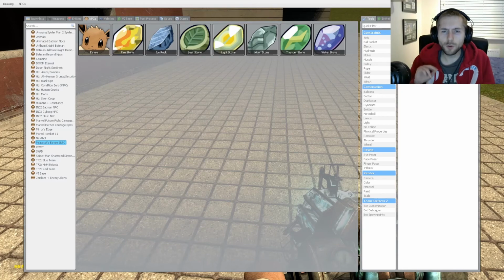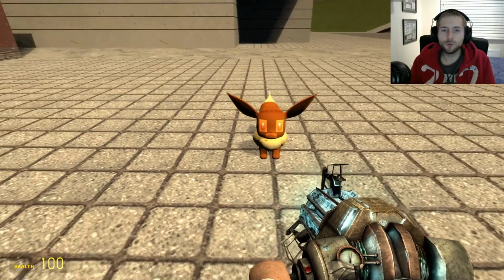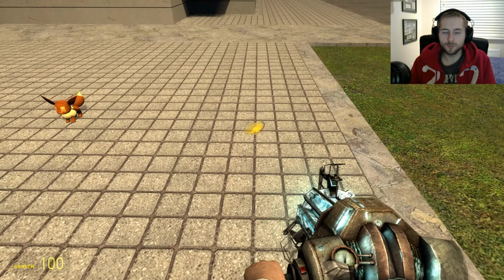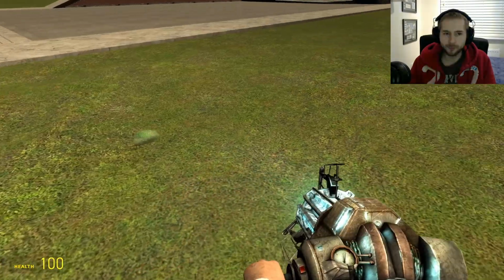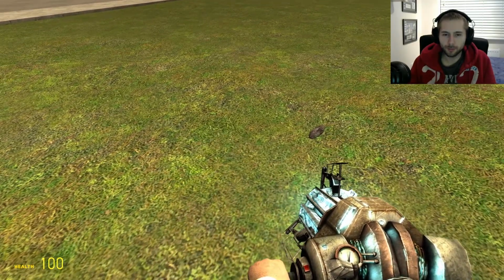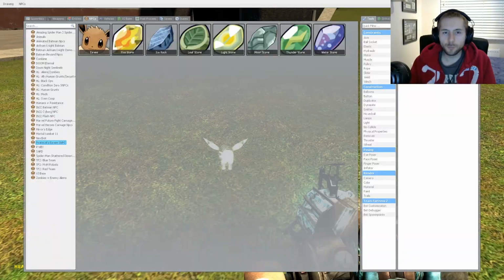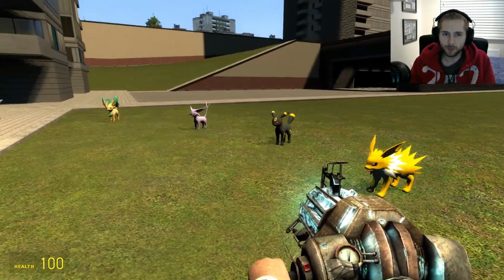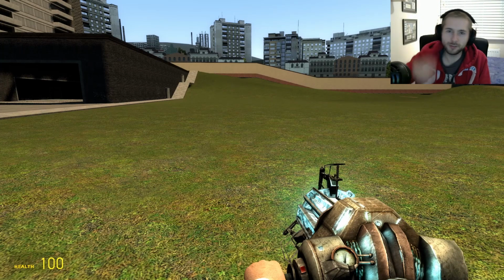Pokemon Eevee SNPC's (Garry's Mod)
This is a Garry's Mod Video featuring the Eevee SNPC's Pack. If you are interested in Trying out these Mod, the link will be in the description below.